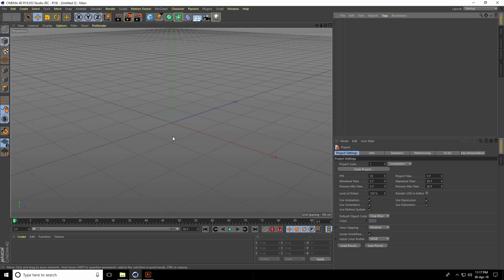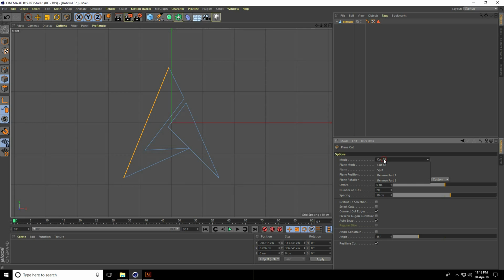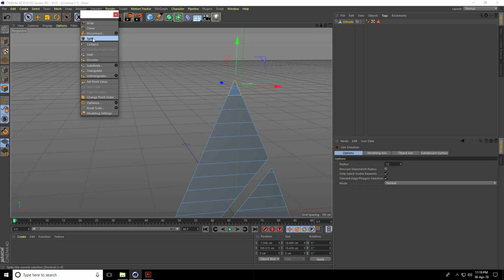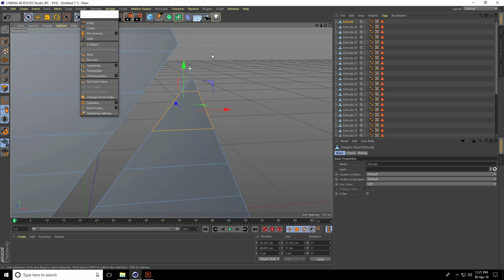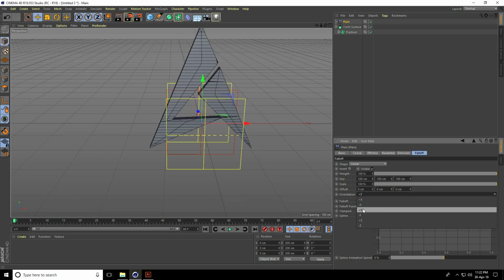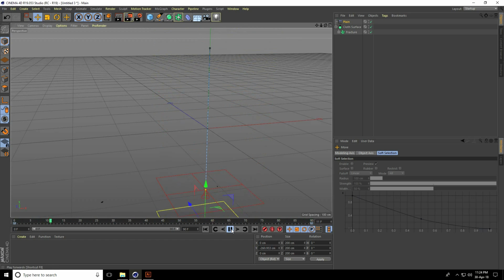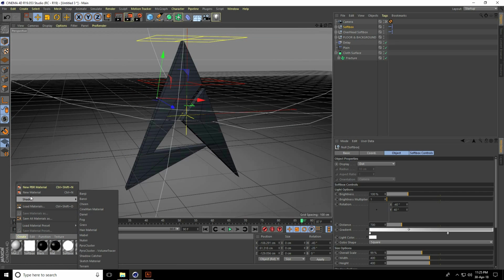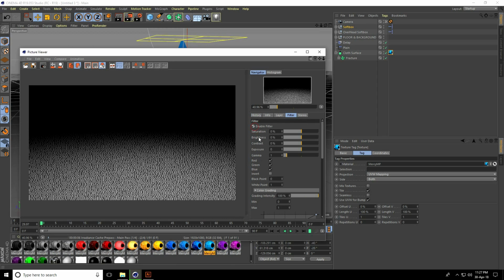Cinema 4D Slice Logo Animation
In this cinema 4d tutorial, I will teach you how to create logo animation. firstly I create a logo in illustrator and import logo file in cinema 4d. I use plane cut tool for creating slice logo. and use Fracture and Cloth Surface. after animation, I use cinema 4d studio light and materials.